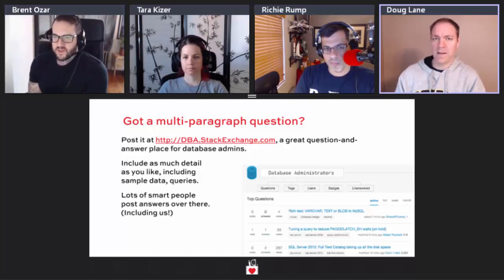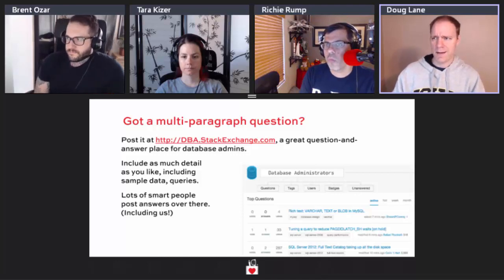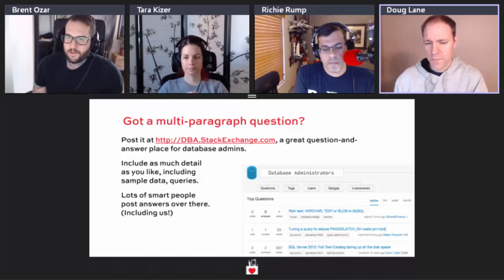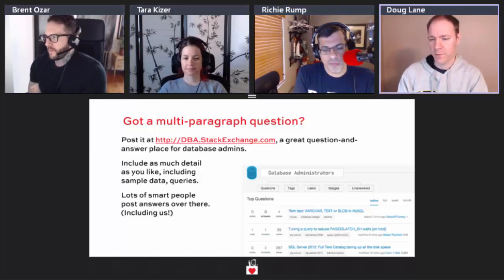Office Hours Webcast 2016 02 03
Eric, Tara, Richie, and Doug answer SQL Server questions.